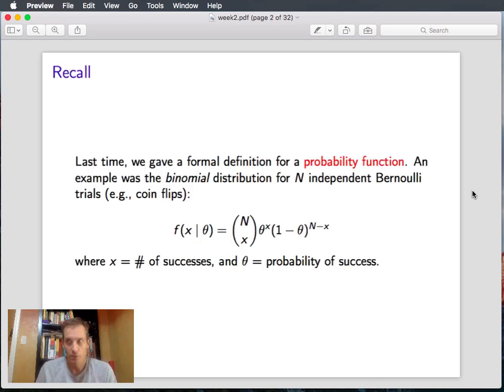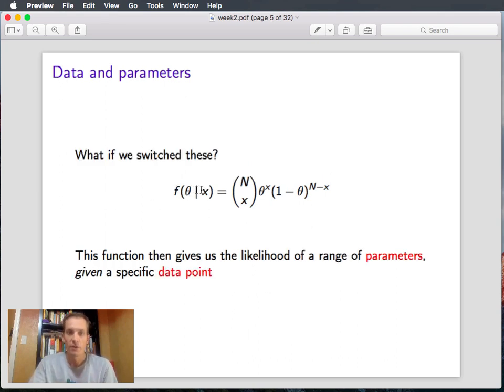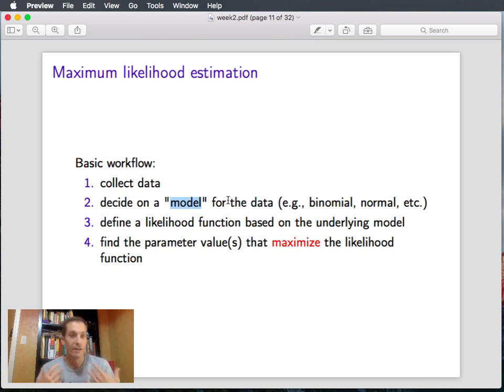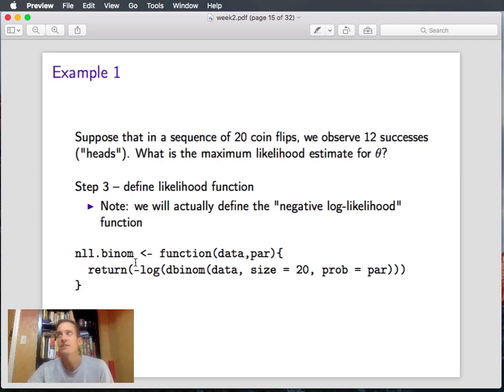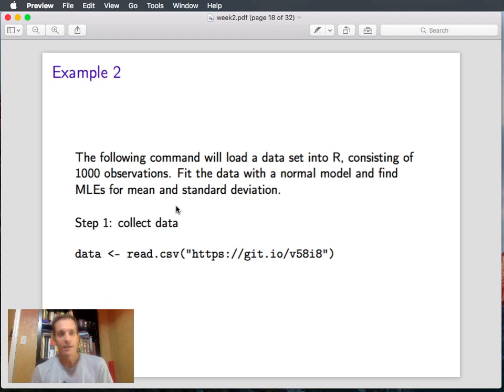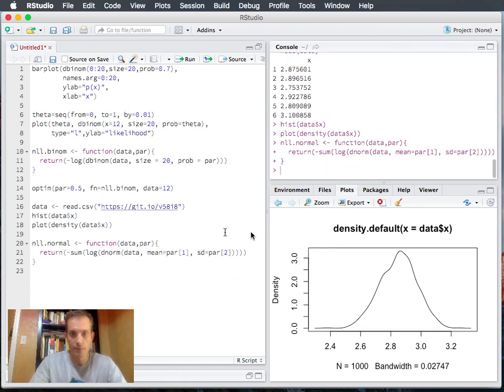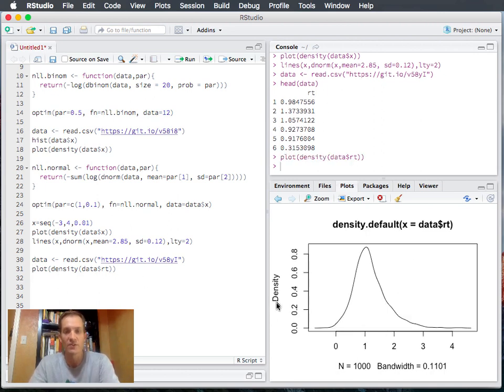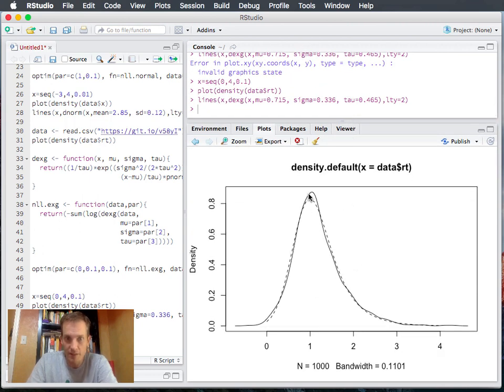PSYC 5316 -- maximum likelihood estimation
This is a lecture on maximum likelihood estimation for my PSYC 5316: Advanced Quantitative Methods course.  We use some R functions to compute MLEs to fit data with a binomial model, a normal model, and an ex-Gaussian model.  The discussion is decidedly nontechnical...the goal is to develop intuition and some "how-to" skills with R.

(my apologies for the video and audio getting out of sync at around 22:30...not sure what happened!)